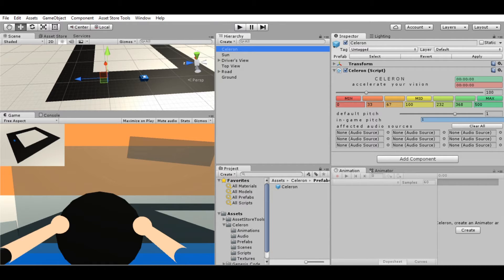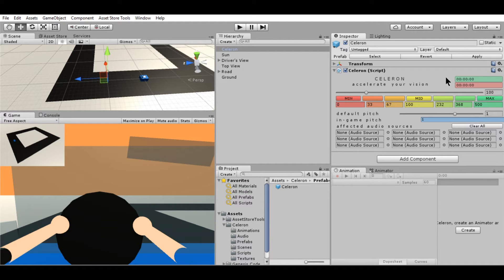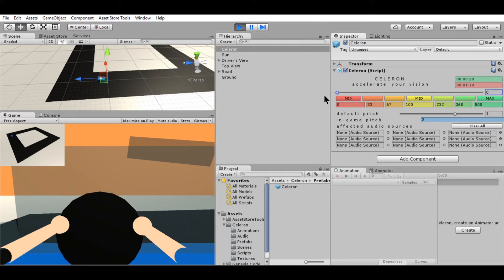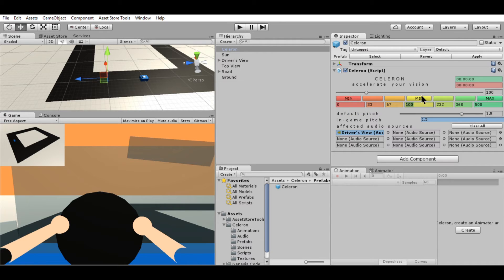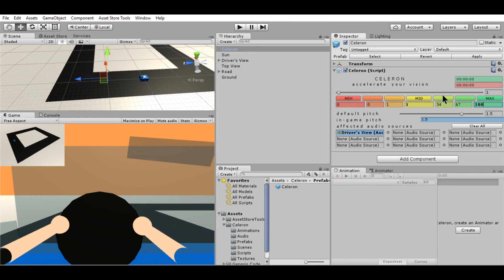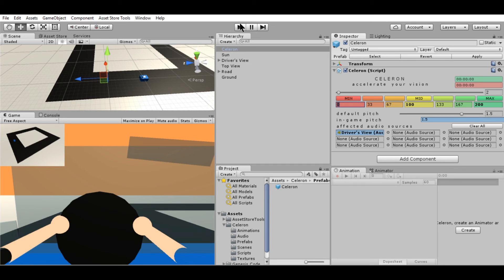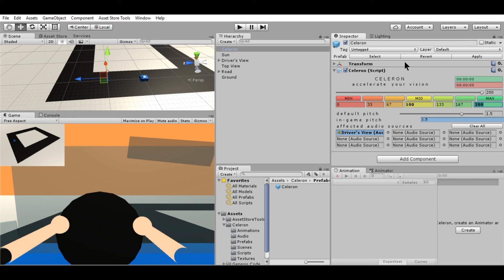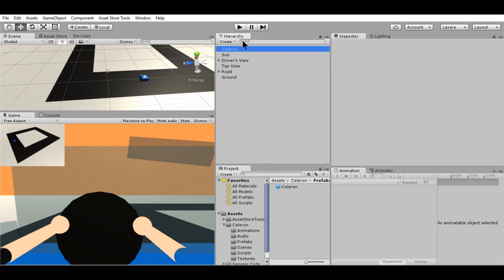Celeron Documentation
Here is all the documentation you will need for Celeron. It's a fairly straightforward tool, but it's nonetheless very powerful for trying to accelerate the flow of your game.